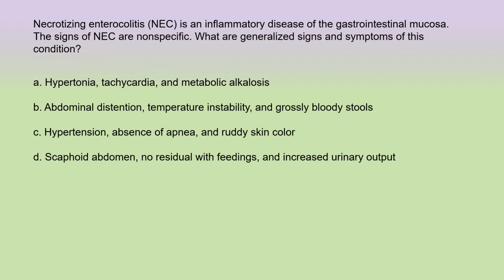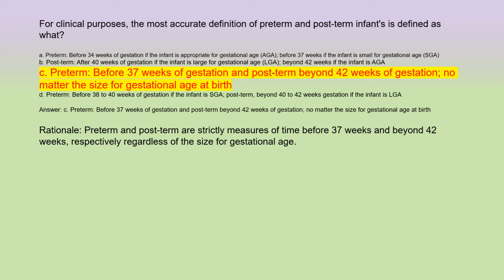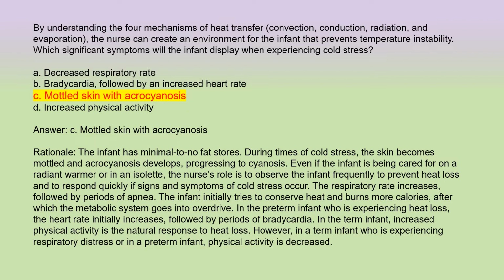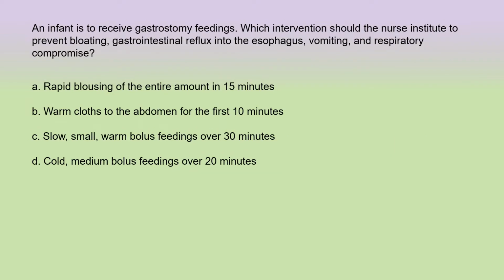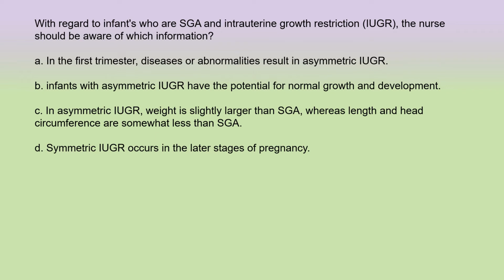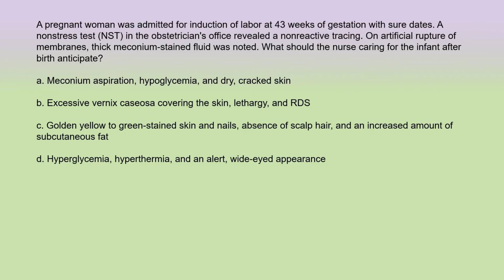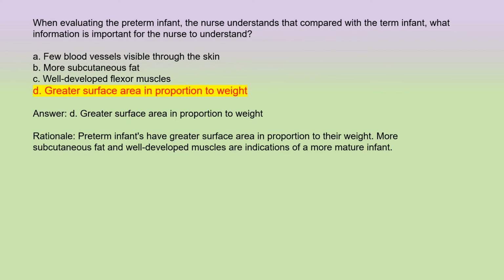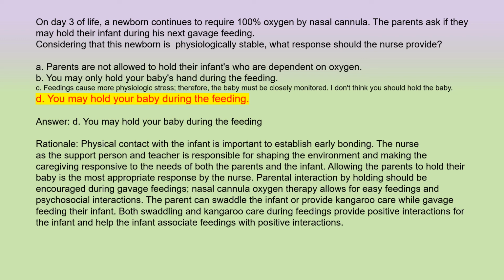Nursing Care of the High Risk Newborn | Maternity and Women's Health Care | Study Guide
By Lowdermilk | Perry | Cashion | Alden | Olshansky    12th edition